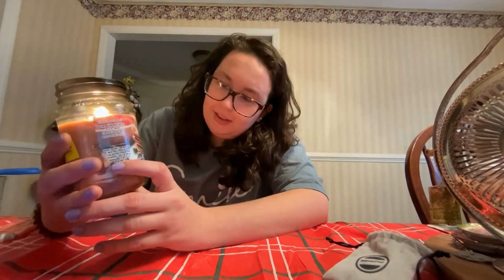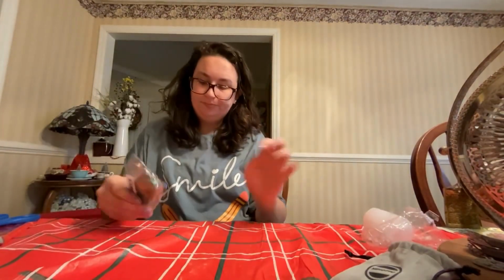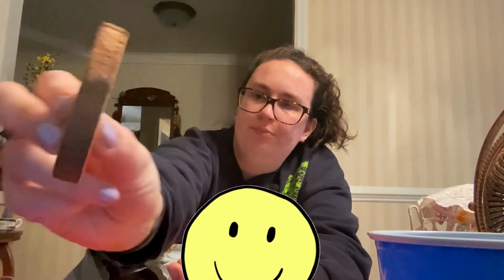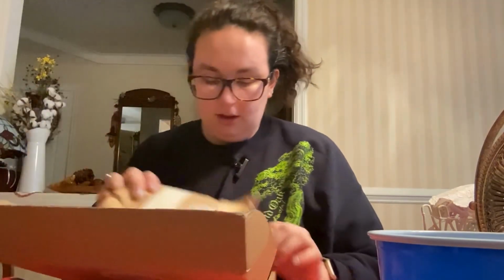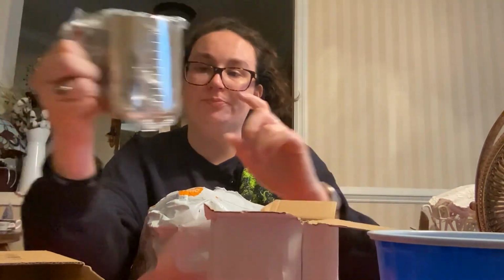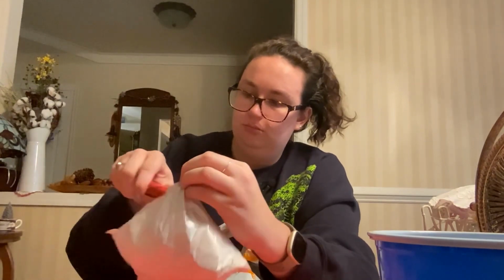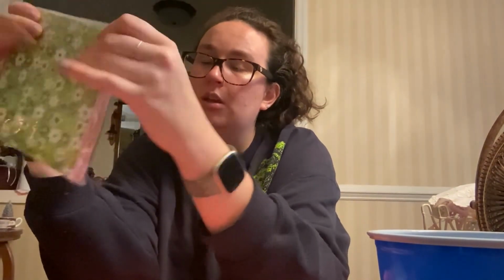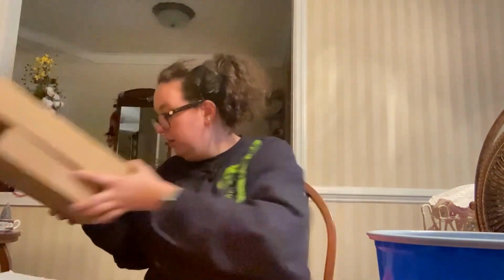My Second Big TEMU Haul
Let’s unwrap some goodies. TEMU is a pretty goof place to find some fun and unique crafty things.